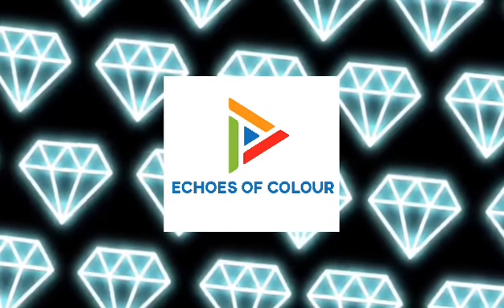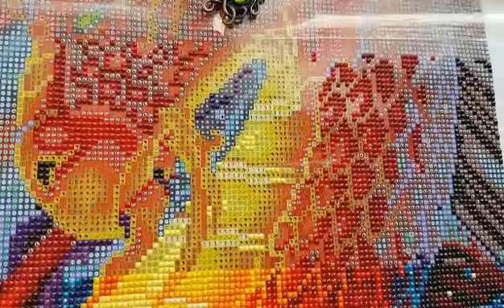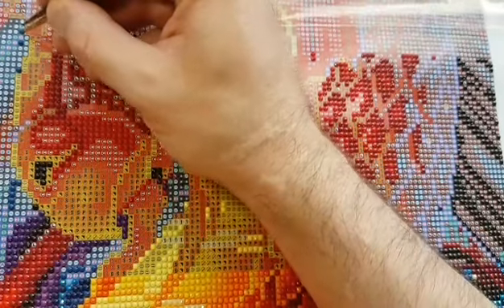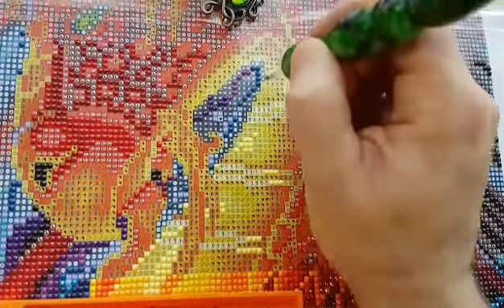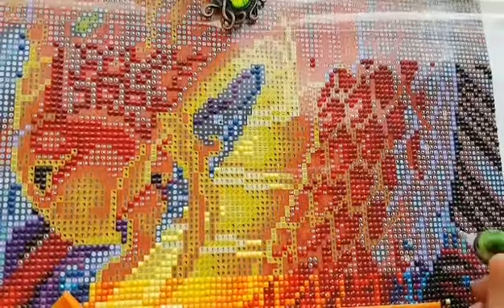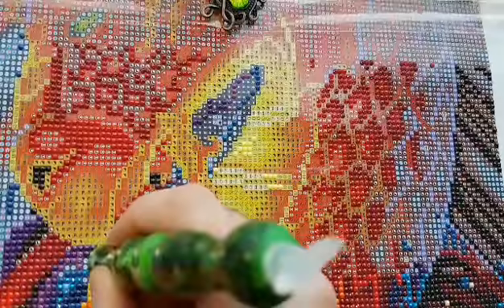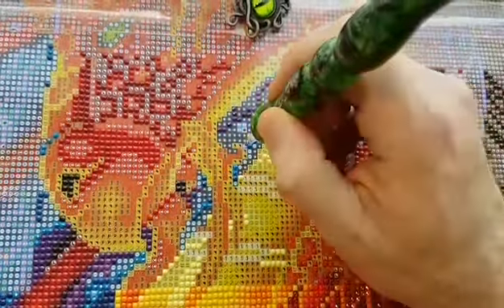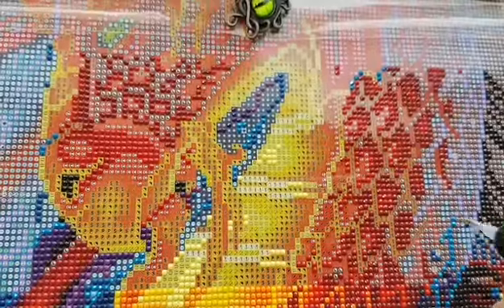WIP & Chat #119- Perspectives Which Describe or Explain Something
Hello and welcome to Echoes of Colour with Jefferey Morrison. There is a bit of talk about The Bible in this one, but in no way is this a sermon. One perspective can compliment another, thus leading knowledge and understanding in varying directions.